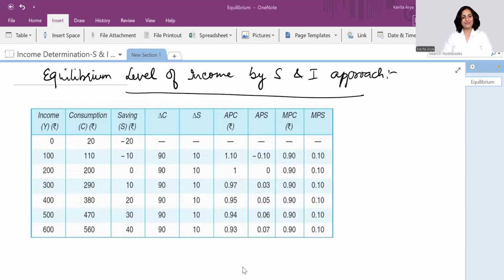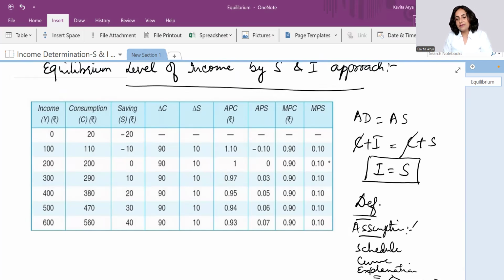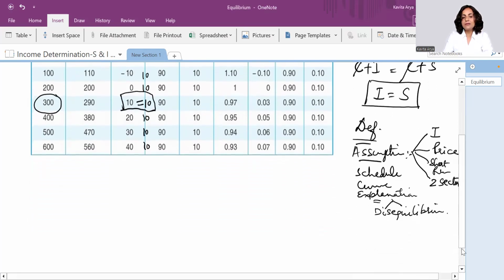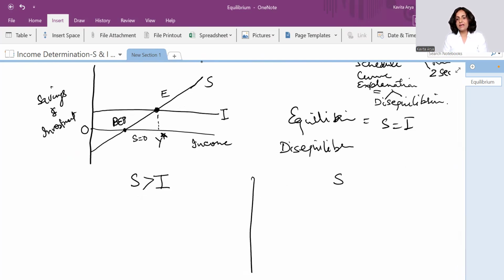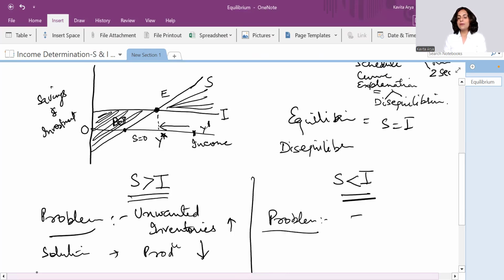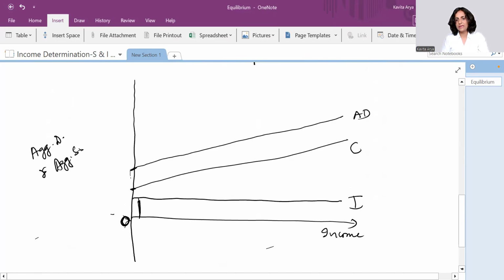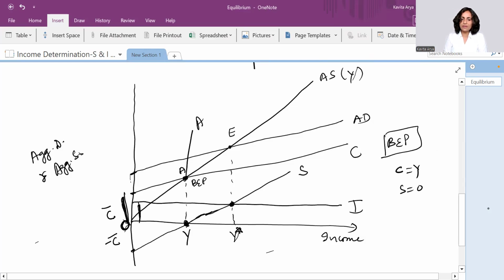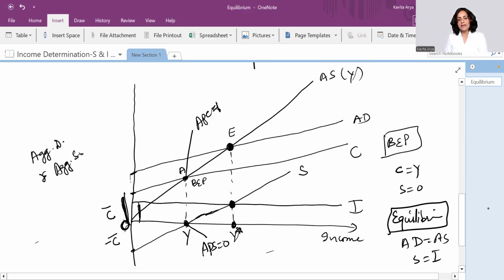S & I Equilibrium | Determination of Income & Employment | CBSE | Class 12 | Macroeconomics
Welcome to our Class 12 Economics series! 🎓
In this video, we cover the important topic "Determination of Income: Saving and Investment (S & I) Equilibrium" under Macroeconomics. This concept is essential for understanding how national income is determined in an economy based on the relationship between saving and investment.

📘 What you’ll learn in this video:
✅ Meaning of income determination
✅ Concept of saving and investment
✅ Ex-ante and ex-post saving and investment
✅ S = I condition for equilibrium
✅ Diagrams to explain the equilibrium point
✅ Role of autonomous and induced investment
✅ Importance in Keynesian economics

This lesson is explained in a simple, exam-focused way and is suitable for CBSE, ICSE, and State Board students. It’s perfect for revisions, board exam preparation, or clearing your conceptual doubts.